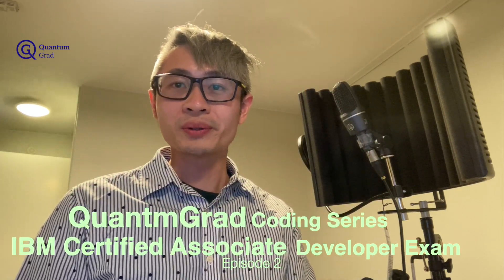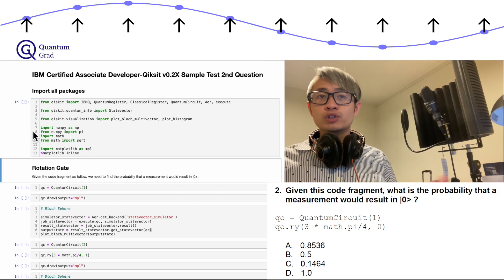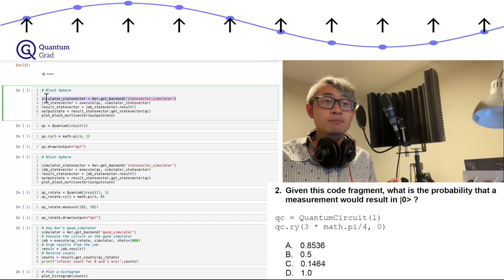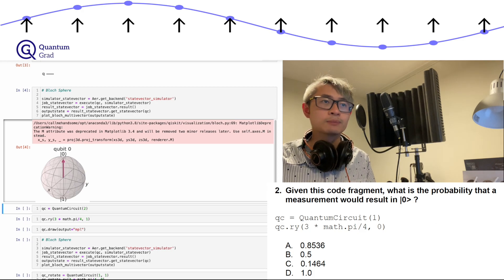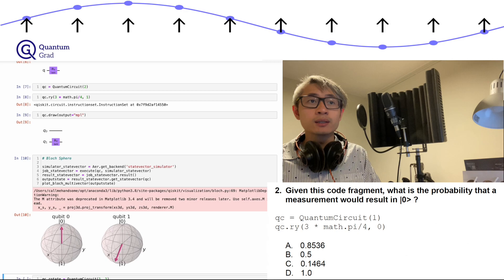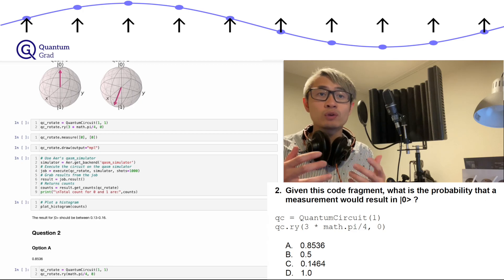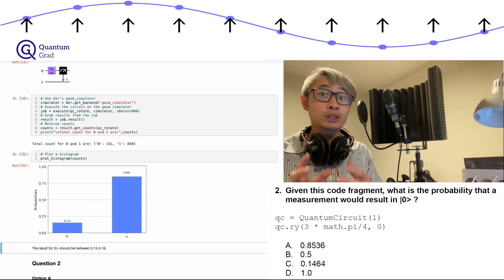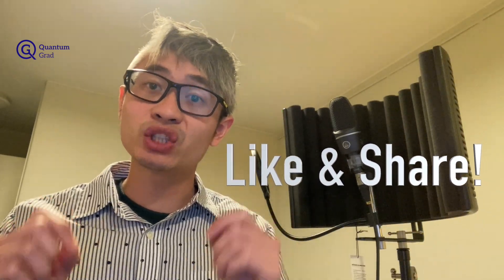IBM Certified Associate Developer Exam | Episode-2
IBM Certified Associate Developer  Exam sample test - Question 2

For those of you preparing for the Qiskit Developer Coding Examination, here is a series of videos to assist you in your journey. The video focuses on the questions from the Pearson Sample test.